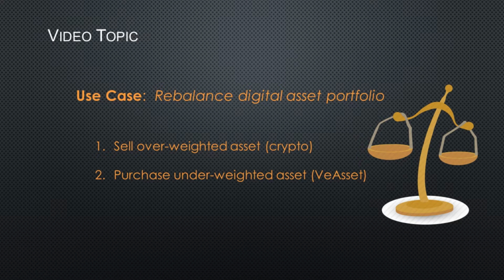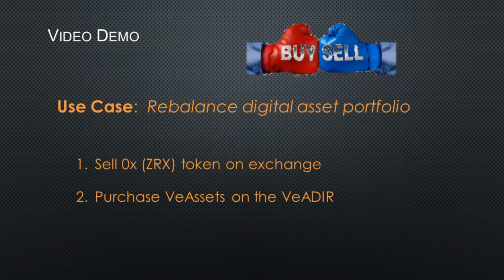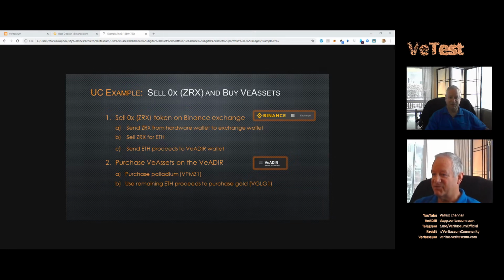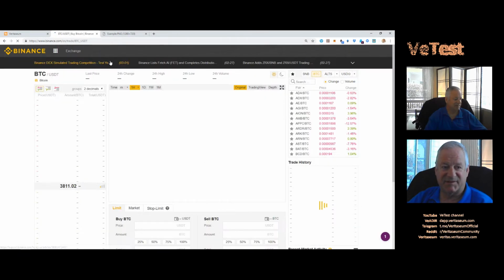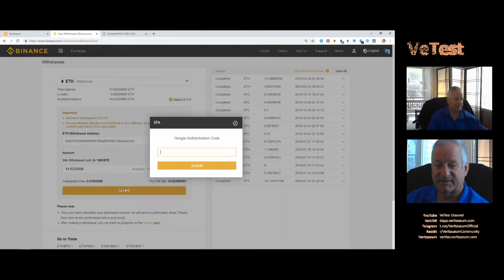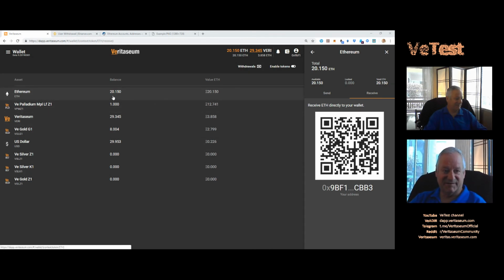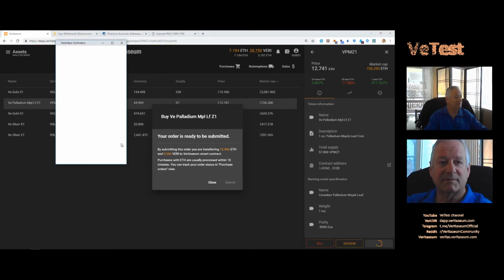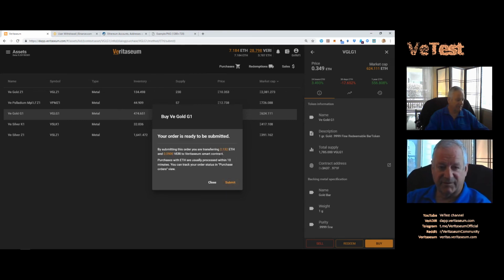Veritaseum's VeADIR Use Case: Rebalance digital asset portfolio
Veritaseum's VeADIR version:  beta 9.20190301

Rebalance a portfolio in 10 minutes by selling crypto and buying Veritaseum's precious metal backed tokens.

In this use case video example, we rebalance our digital asset portfolio by selling a digital asset (0x token - ZRX) and replace it with two VeAssets from Veritaseum:

1) Ve Palladium 1 oz (VPMZ1)
2) Ve Gold 1 gram (VGLG1)

With the VeADIR financial machine, banks are now obsolete.